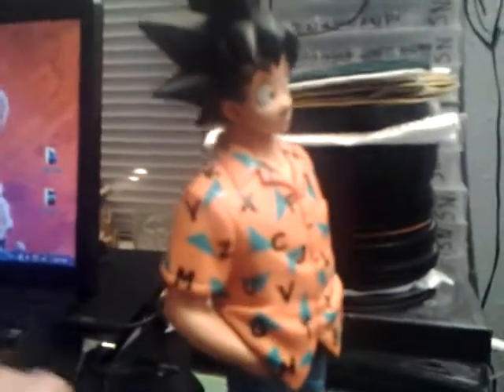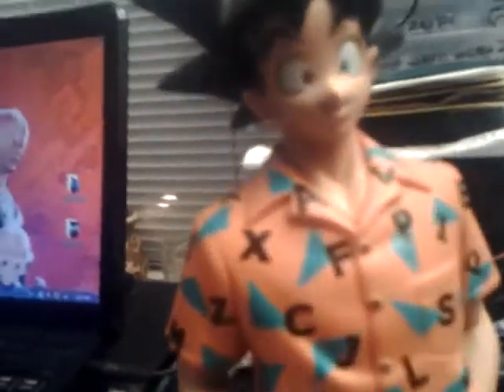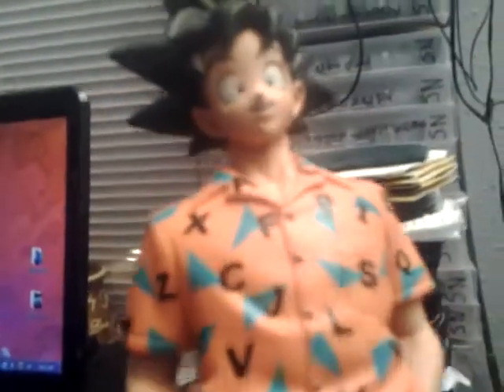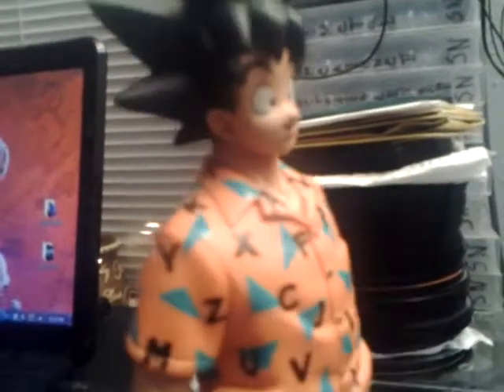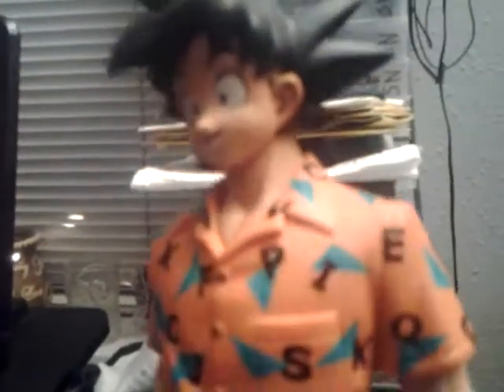Dragon Ball Goku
Jey guys here is Goku in his beach.gear. EnjoyGoku,figureine,dragon ball